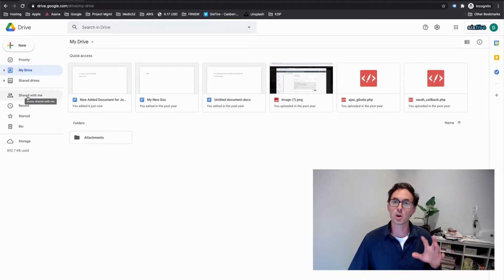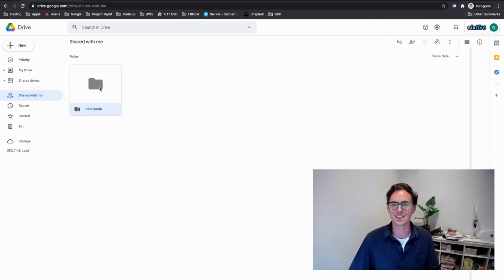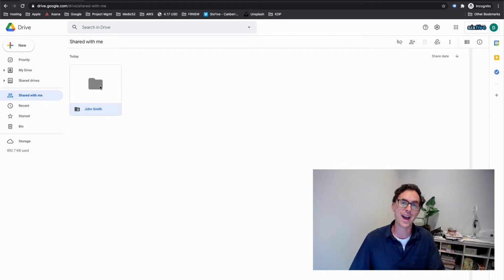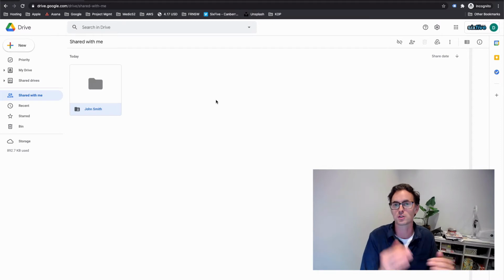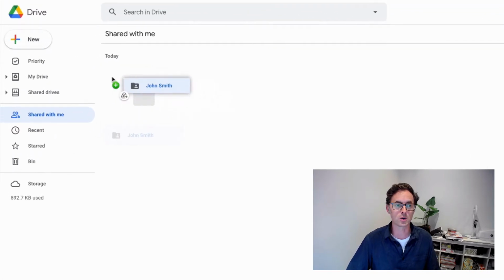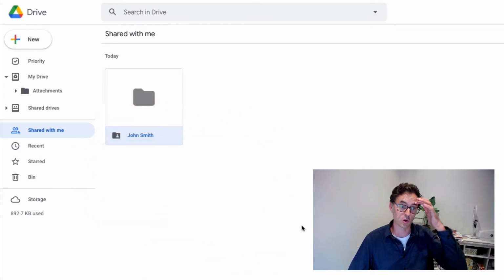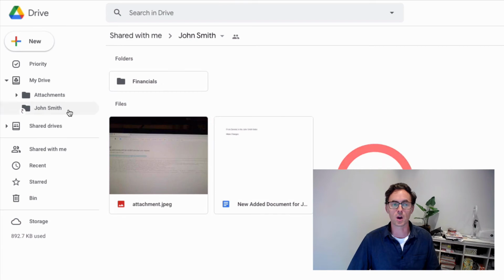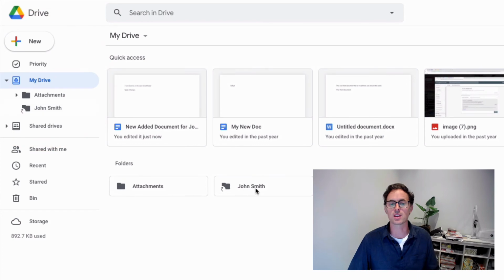Organizing Shared with Me Files in Google Drive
Has someone shared a file or folder with you in Google Drive?

It's in Shared With Me! Did you know you can also arrange it into your 'My Drive' folder to make it easier to find? You would do this because:
1) You can arrange it with your own files and folder structures
2) It's then easier to find
3) It will sync to your desktop/computer via the Google Drive sync tool.

Organizing Shared with Me Files in Google Drive will make it easier for you to find specific files.

Chapters:
00:00:00 - Google Drive Power Tip
00:00:20 - Thumbs Up and Subscribe
00:00:38 - Difficulty in Finding Shared Files
00:00:56 - Sharing files and organizing folders in Google Drive
00:01:13 - Placing files in the desktop or finder
00:01:31 - Adding a shortcut to your My Drive folder
00:01:50 - Accessing Shared Folders
00:02:09 - Organizing Files in Google Drive
00:02:30 - Check out the Six Five Academy